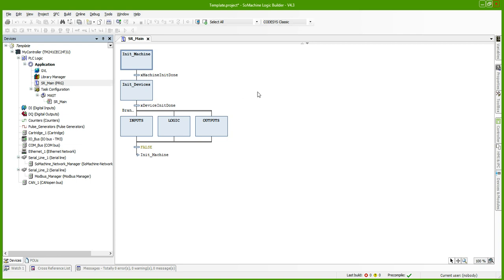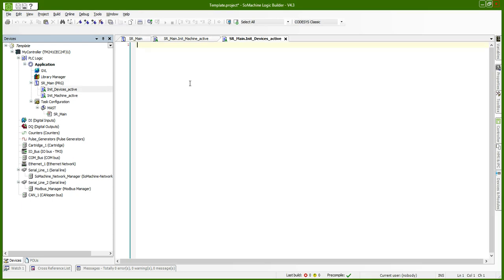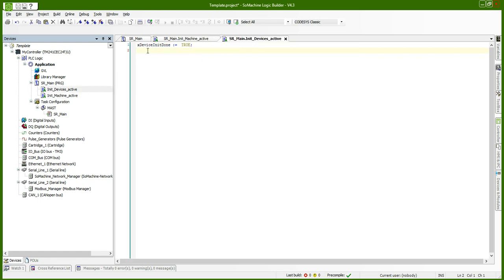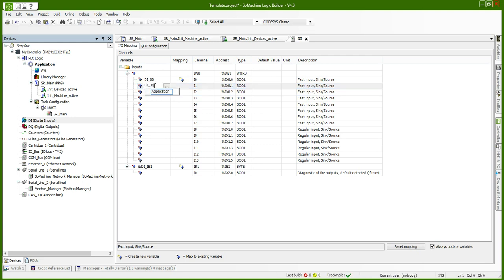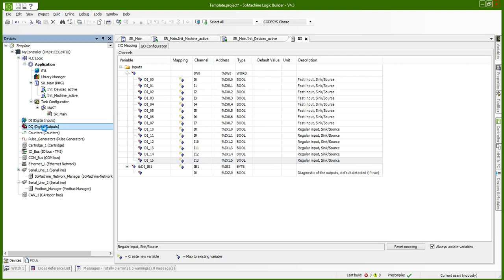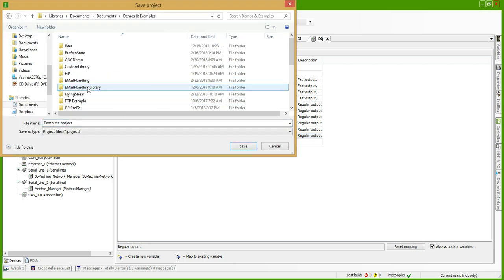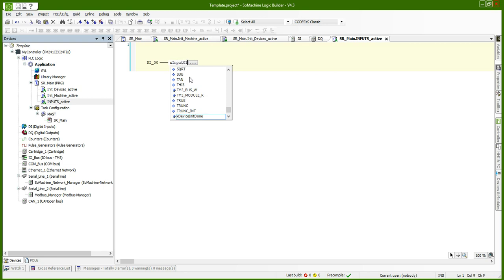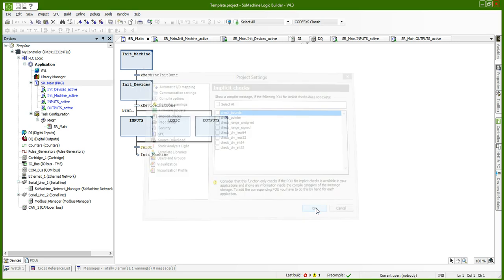SoMachine Template setup #2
setting up a SoMachine template for to use for 90% or more of your projects.

Marty Vacinek
Product Solutions Specialist
Kaman Automation / Zeller
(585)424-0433